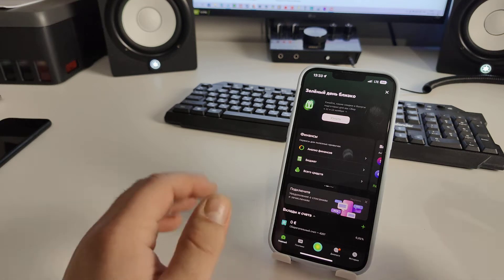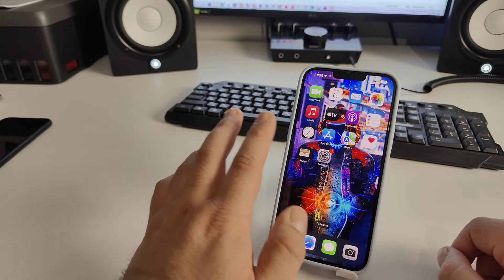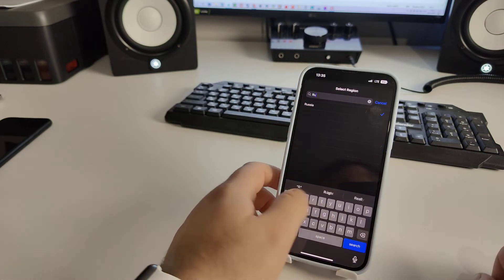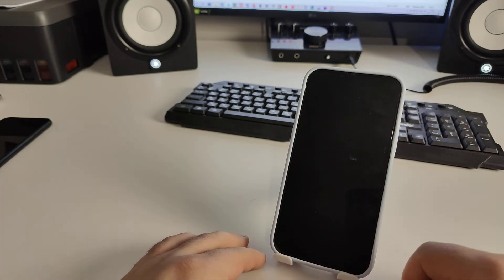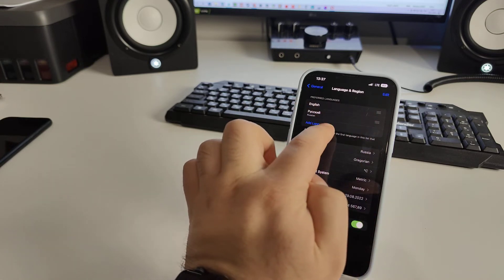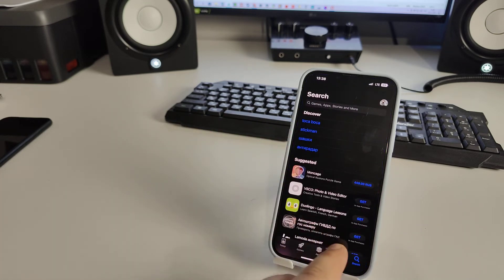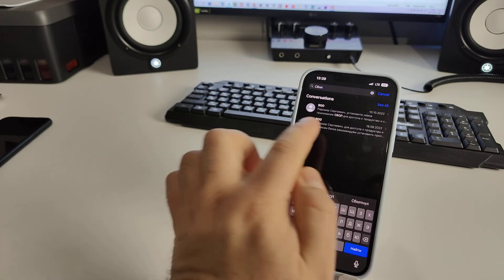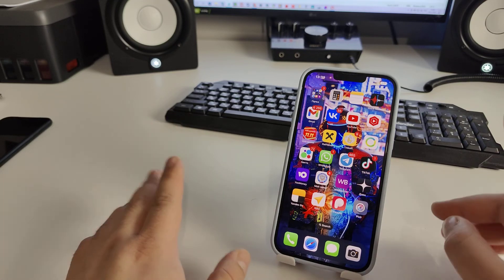How to Download Sberbank Online on iPhone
How to Download Sberbank Online on iPhone in iOS 16.